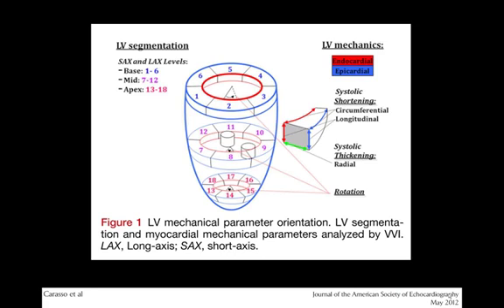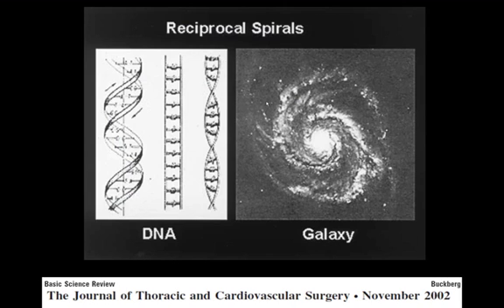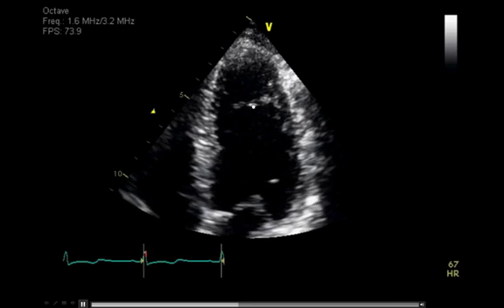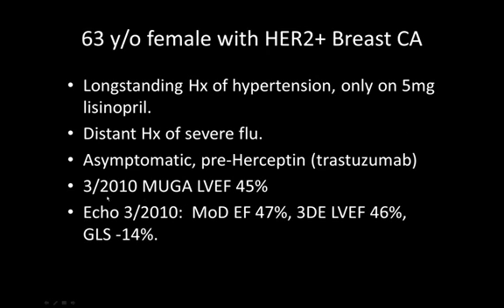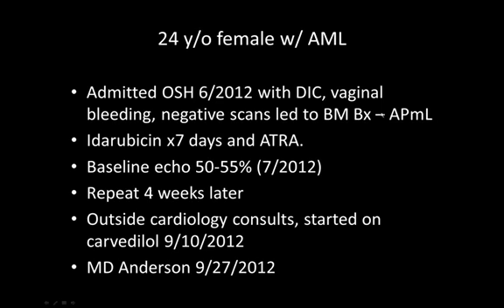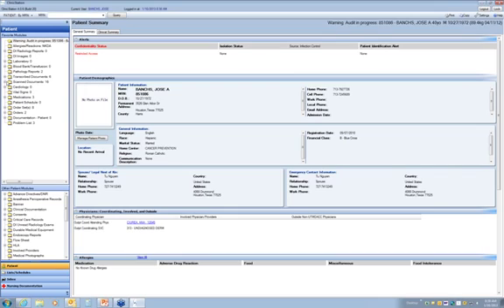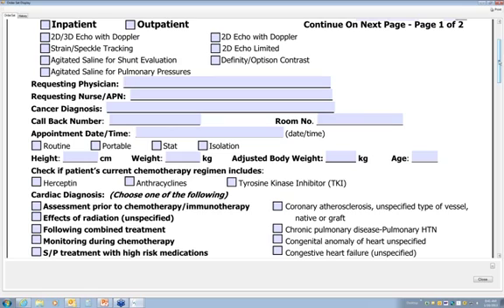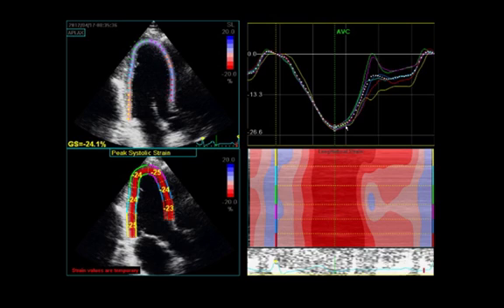2013 01 10 - ICOS